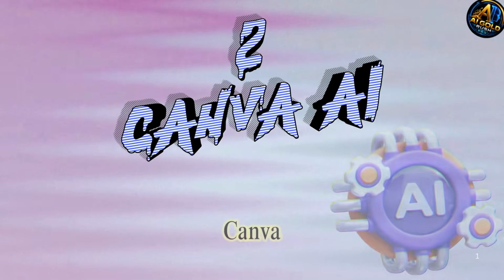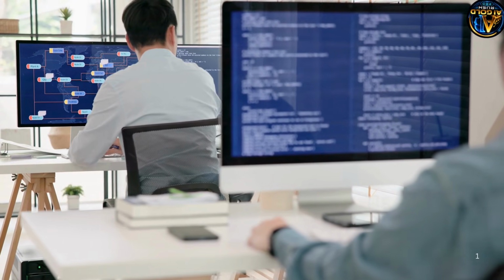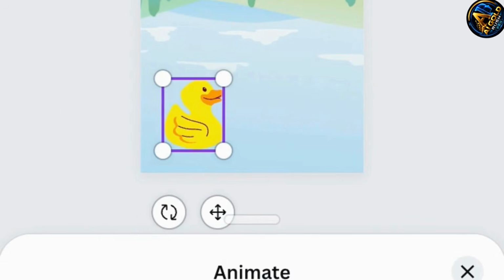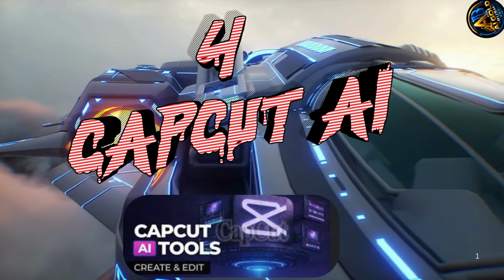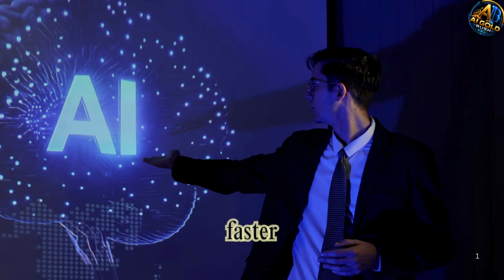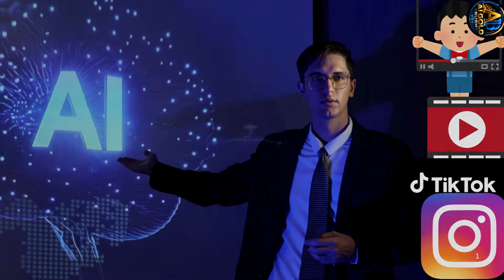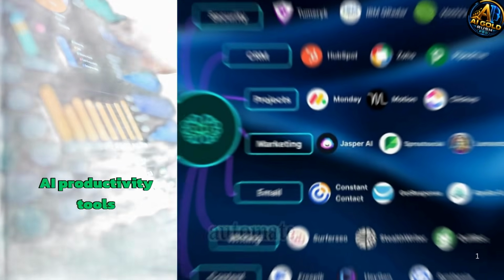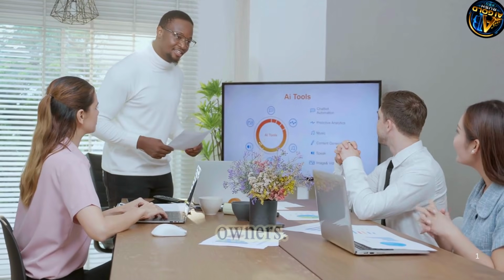Best Free AI Tools for Beginners 2026 | SAVE HOURS WITH AI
Welcome to AI Gold Rush Pro! This video is your guide to some of the best free AI tools beginners should start using in 2026 for content creation and ai productivity. Discover how these accessible ai tools free can help you make money online and save hours of research.

If you’re new to AI, these free AI tools can help you save time, create content faster, improve productivity, and automate daily work.

In this video, I’ll show you some of the best free AI tools beginners should start using in 2026 — including AI tools for content creation, AI image generation, automation, productivity, and video editing.

These beginner-friendly AI tools are perfect for creators, freelancers, marketers, business owners, and anyone interested in artificial intelligence.

✅ ChatGPT workflows
✅ Canva AI tools
✅ Leonardo AI
✅ CapCut AI editing
✅ AI productivity tools
✅ AI automation ideas
🎬 VIDEO CHAPTERS
00:00 Intro
00:12 Best Free AI Tools for Beginners
00:38 ChatGPT
01:05 Canva AI
01:35 Leonardo AI
02:05 CapCut AI
02:35 ThunderPrompts
02:55 AI Productivity Tools
03:20 FREE AI Prompt Pack + Final Thoughts

1. AI tools
2. ChatGPT
3. AI prompts
4. automation
5. online income ideas
6. future AI trends